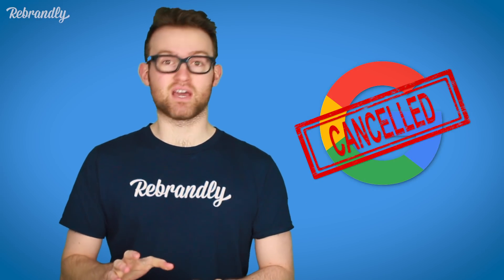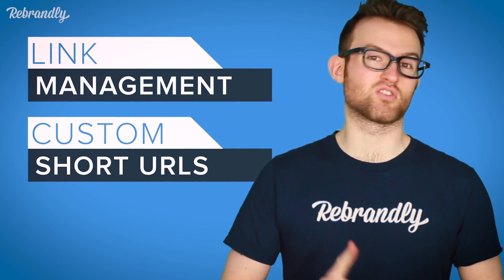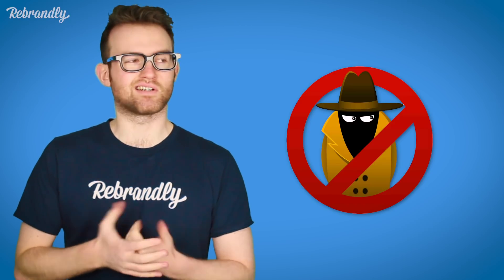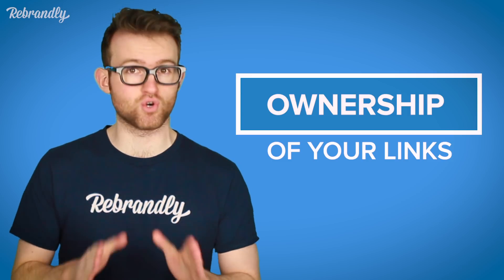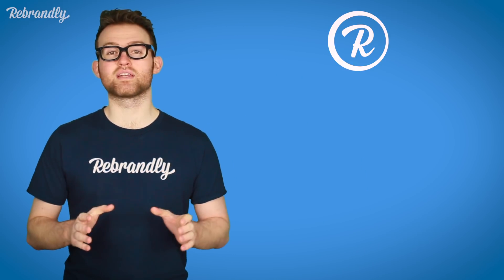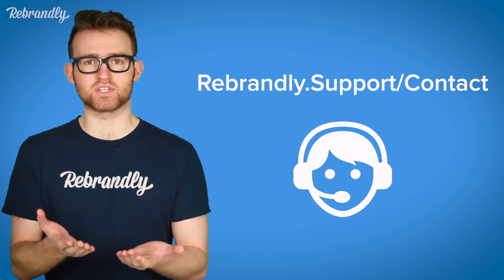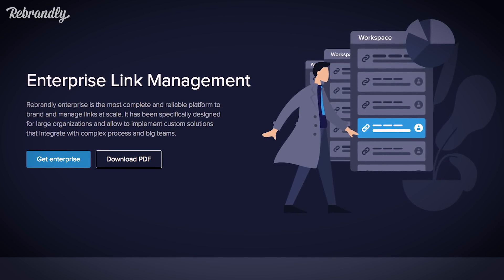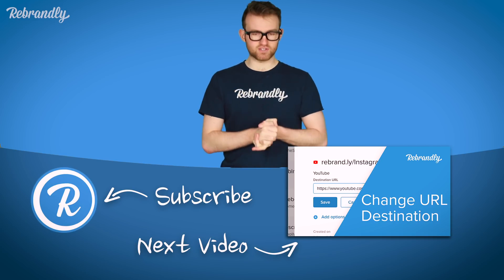Google URL shortener has shut down - What Next?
Google URL Shortener is shutting down - "Goo.gl" short links are no more! Need a replacement? Look no further than Rebrandly
From April 2019, users of the Google URL shortener will no longer be able to create new links.The deadline is closing in, so nows the perfect time to migrate to a new service. We’re going to tell you why that service should be Rebrandly and how you can get started in just a few minutes! Find out more about how to make the switch

This video is about:

Google URL Shortener
goo.gl shutting down
best url shortener
google url shortener alternatives